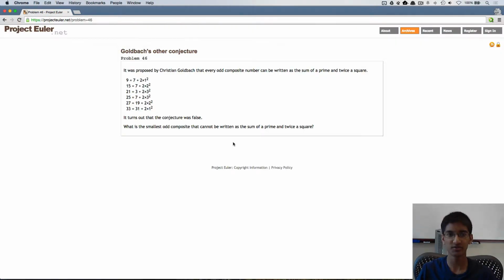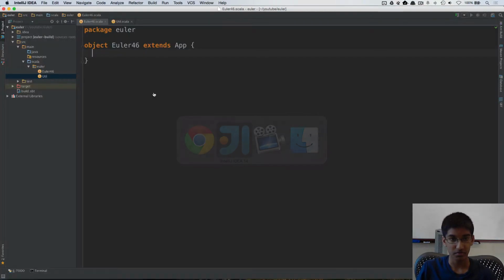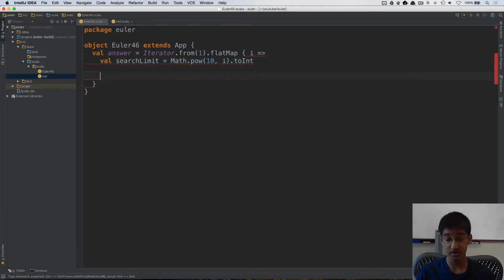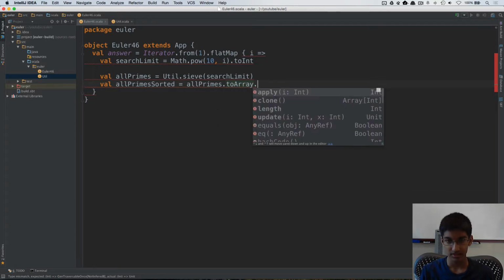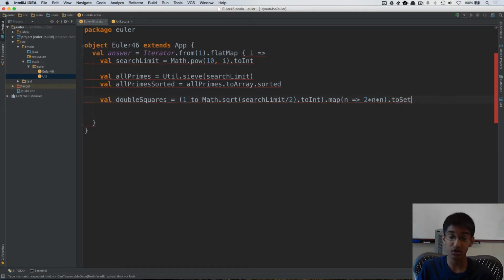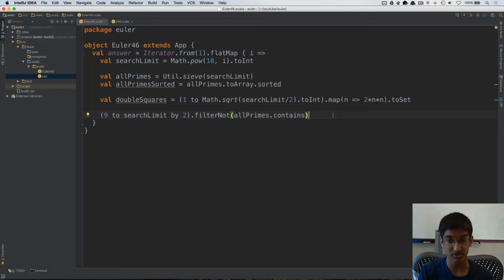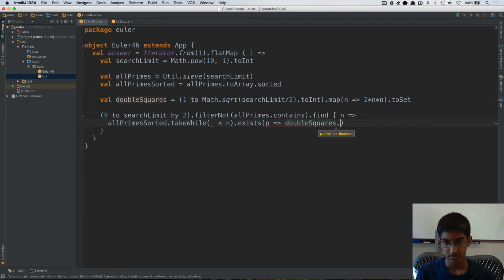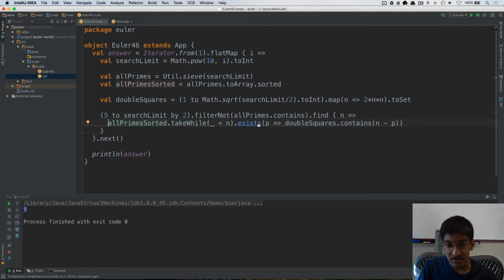Project Euler using Scala: Problem 46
Solving Project Euler problem 46 with programmatically increased search bounds and the takeWhile and flatMap Scala collection methods.